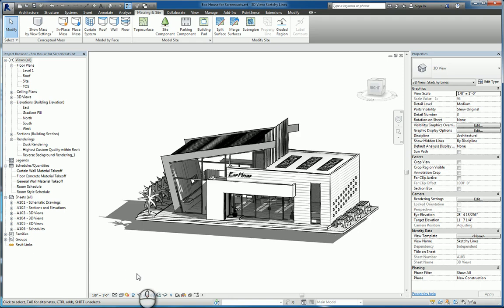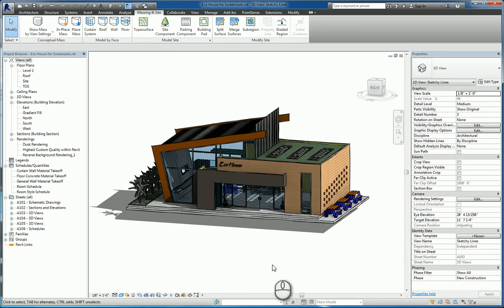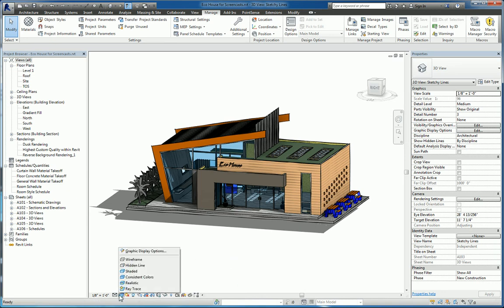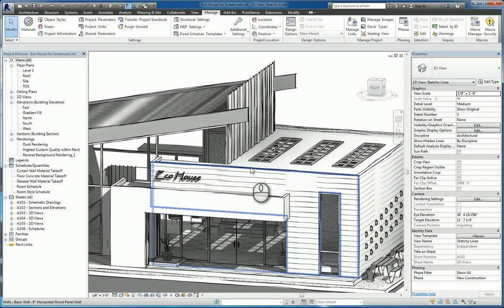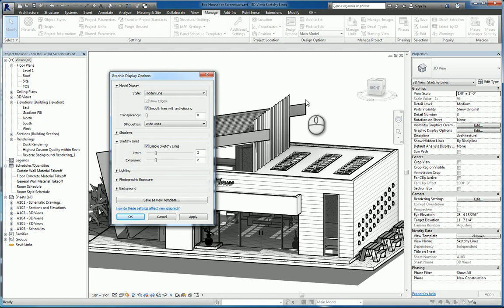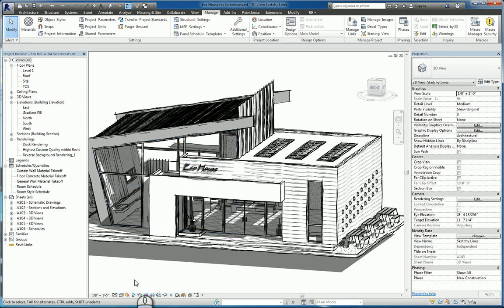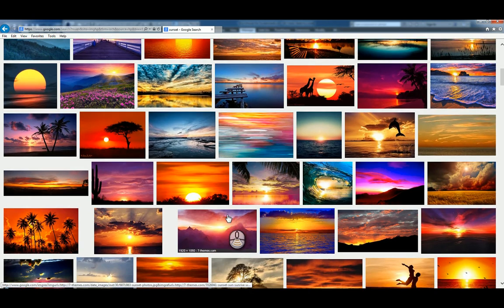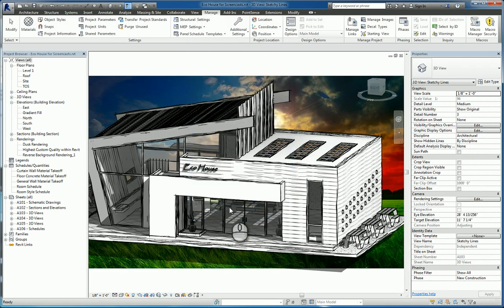Revit: Visual Styles